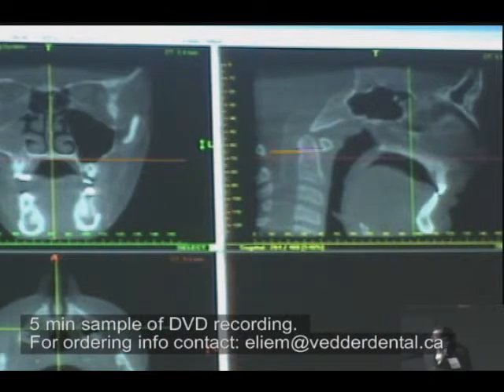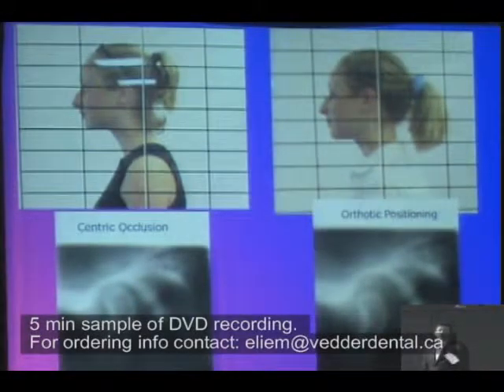Sample Dr. Olmos AACP 2007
This is a 5 min. sample of DVD recording at the AACP Toronto 07. contact Dr. Edmund Liem at for purchase info.